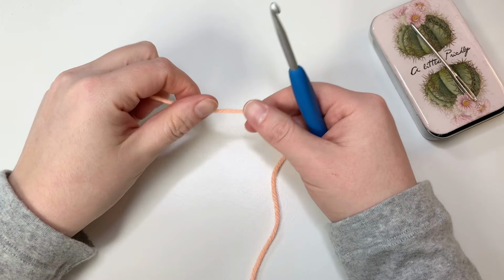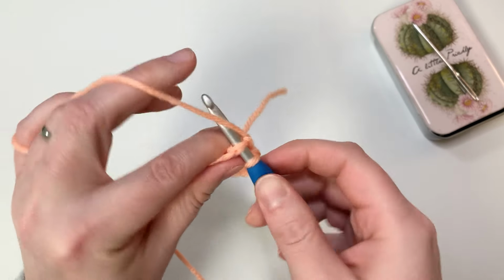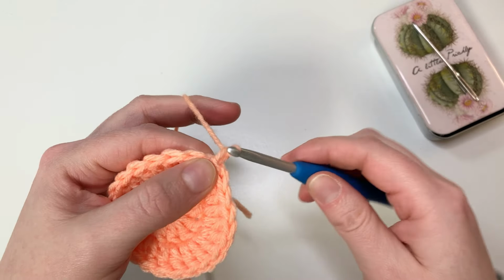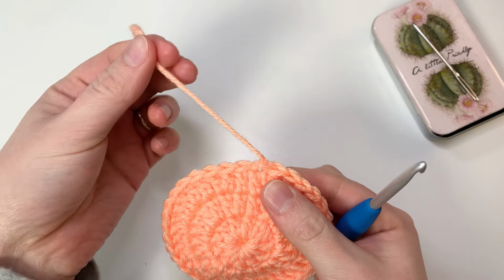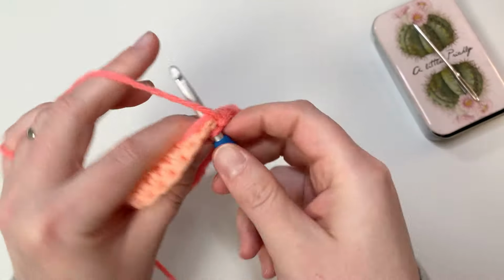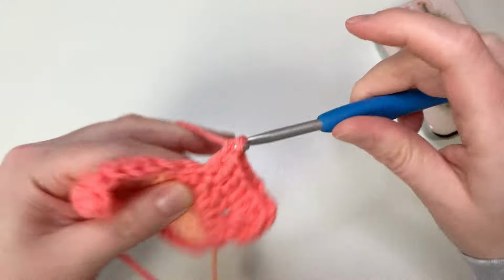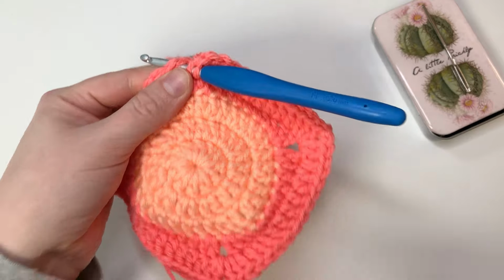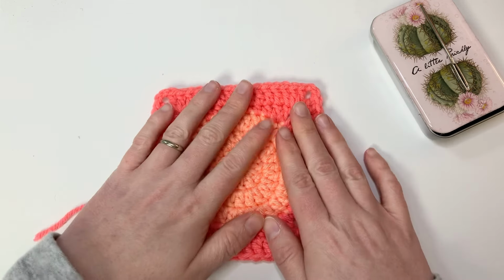How to Crochet a Seamless Circle in a Square Granny Square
Hi Everyone!
This tutorial will go over how to crochet a seamless looking circle in a square granny square! If you're familiar with this square then the only thing different will be how I start and end my rounds. I change it up just a little so that there is less of an obvious line running up the circle. This gives it a tighter and neater looking appearance.

You can find the written pattern for this square on my

Yarn: worsted weight scraps!
Hook: 5mm

Happy Crocheting :)